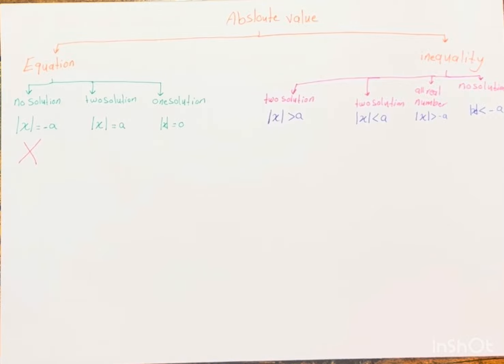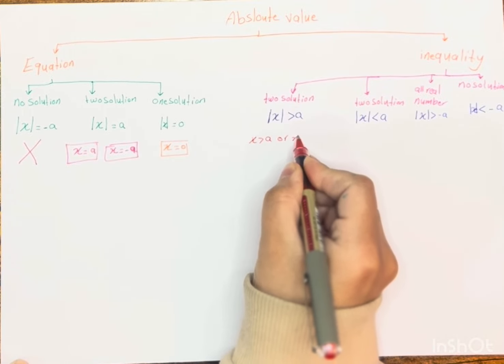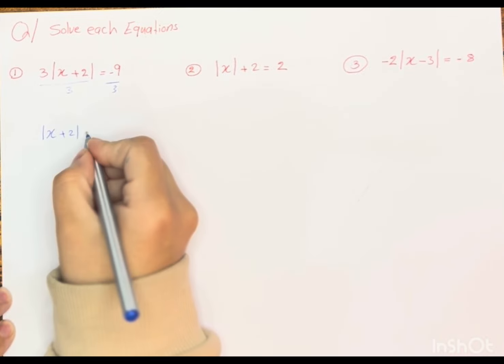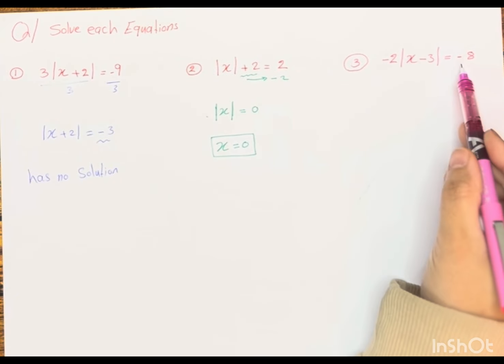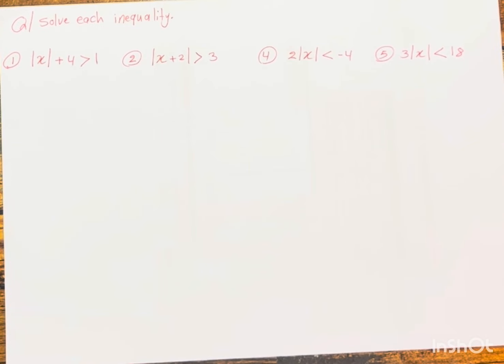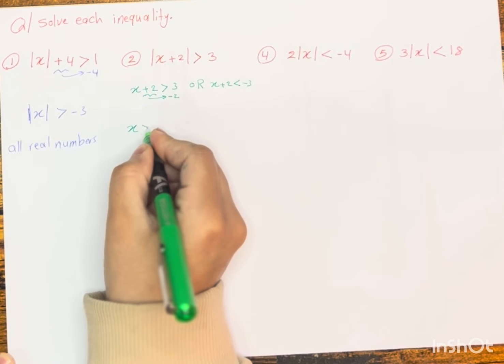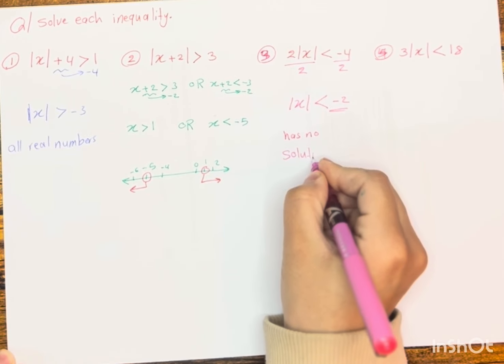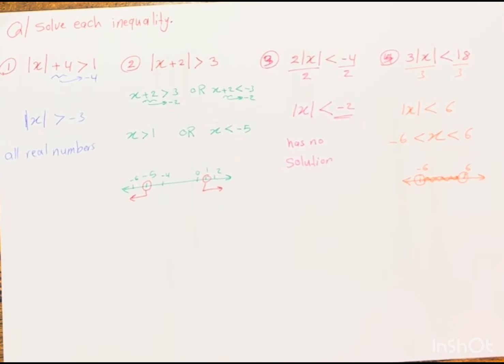1-8 Absolute value equation and inequality (Math9)T.Dilan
English system
Grade 9
Math